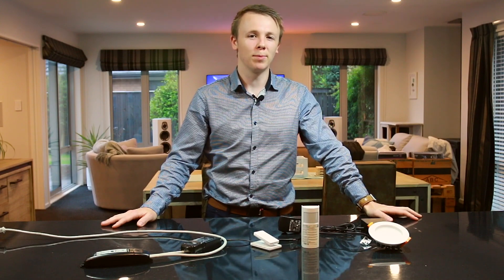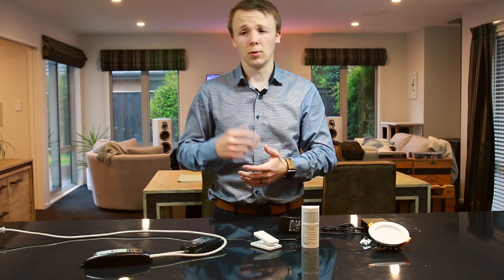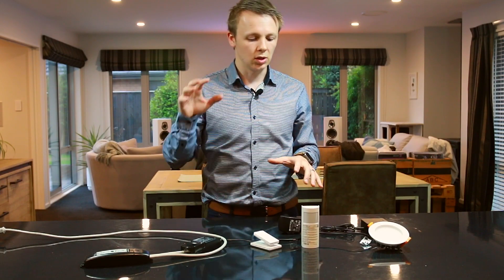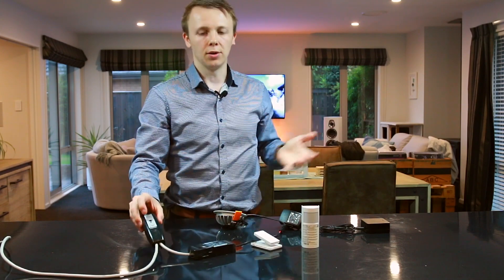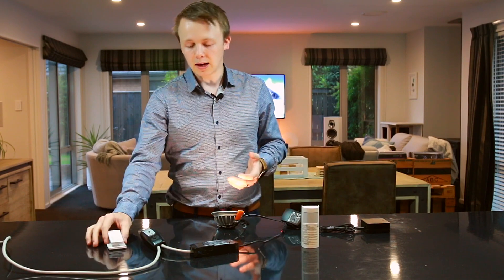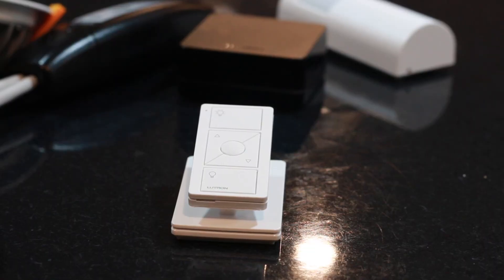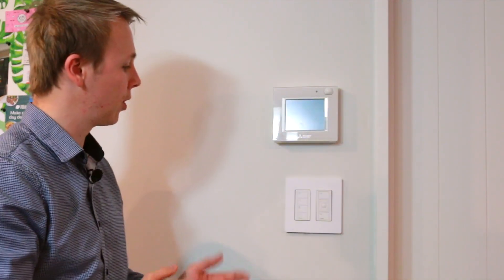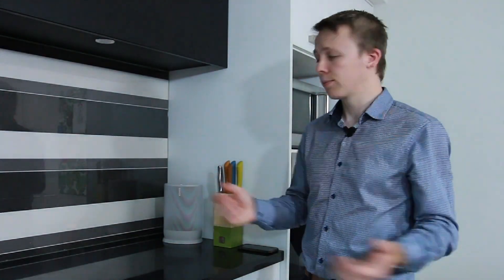Lutron Ra2 Select Smart-Home Automation System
Hi Everyone!
Today we're taking a look at the RA2 Select system from Lutron. This is a great way of controlling the lights and blinds in your home. It's easy to use and doesn't require building work to install. We discuss how the system works and see how easy it is to use.